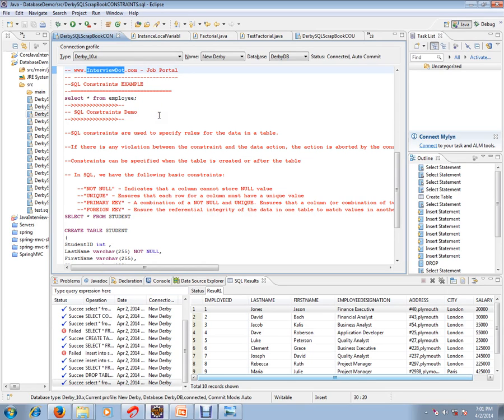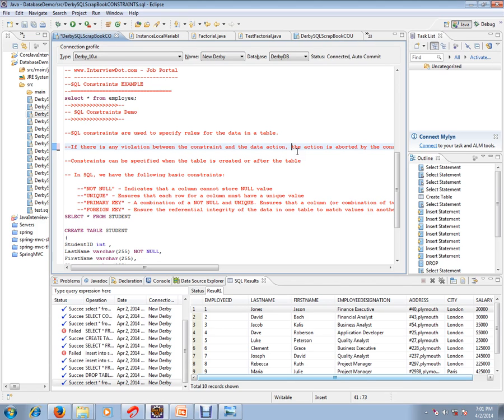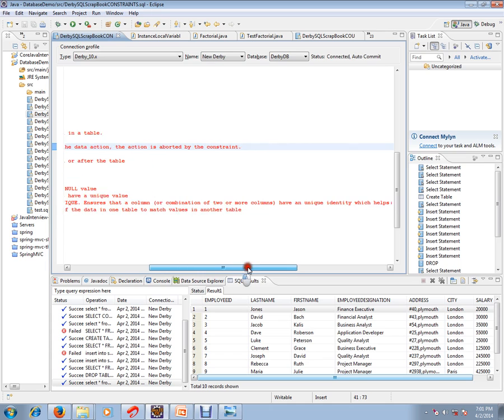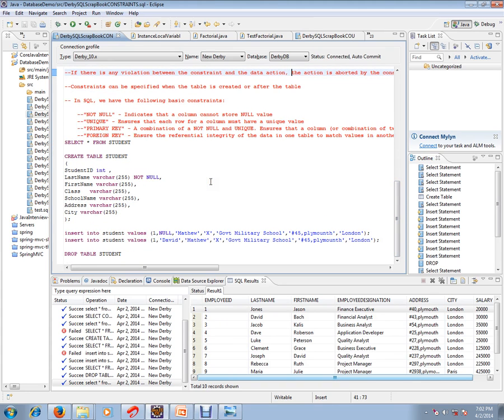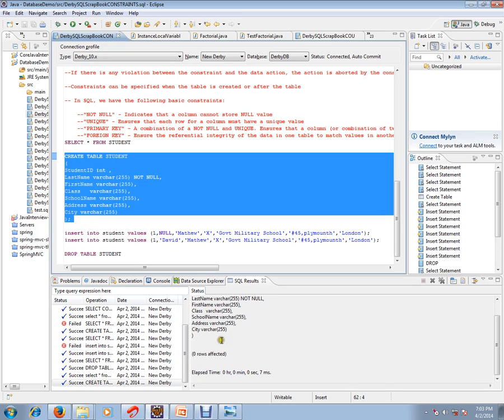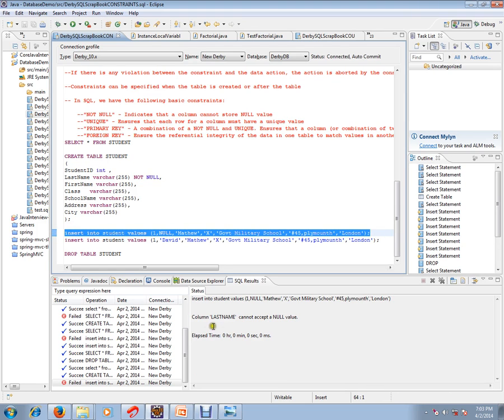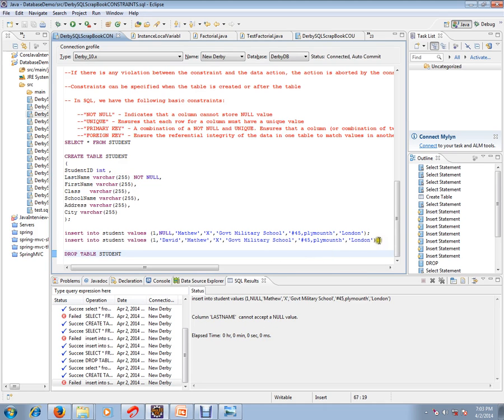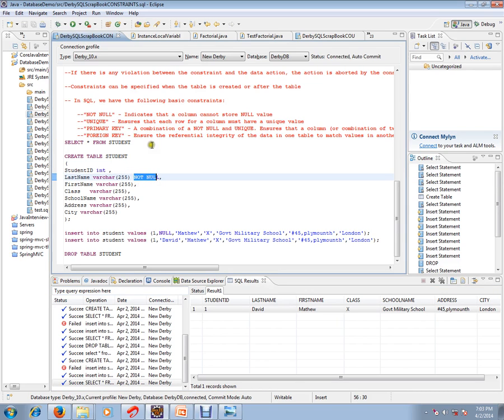SQL CONSTRAINTS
to get notifications. SQL CONSTRAINTS

SQL CONSTRAI SQL CONSTRAINTSNTS